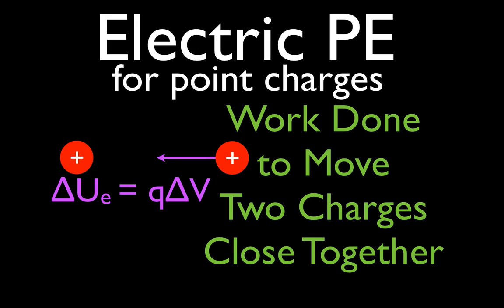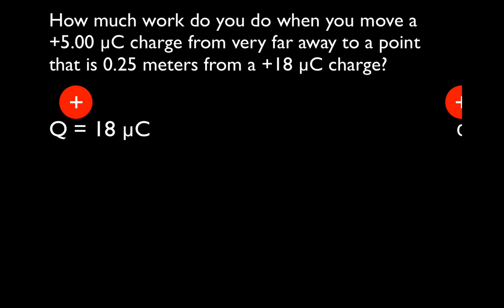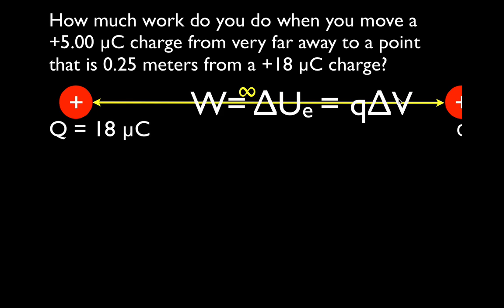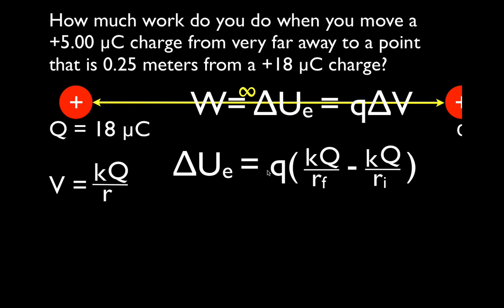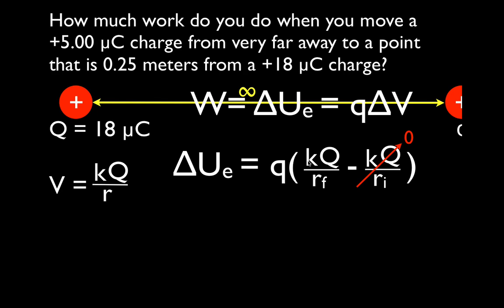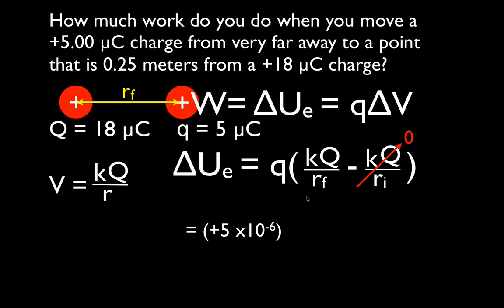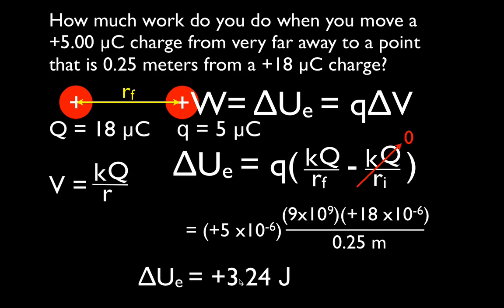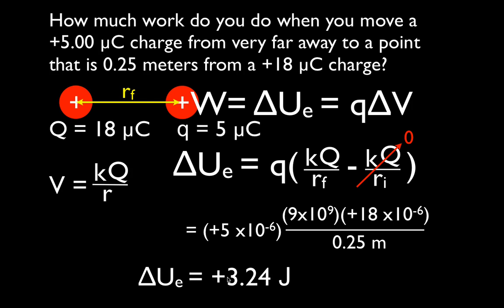Point Charges (5 of 10) Work Done to Bring a Point Charge in From Infinity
Shows how to calculate the amount of work done to bring a charge a from infinity to close to another point charge.
An electric potential is the amount of work needed to move a unit of positive charge from a reference point to a specific point inside the field without producing an acceleration. It can also be stated as the amount of electric potential energy per unit of charge. The reference point is typically at infinity where the electric potential is assumed to be zero. The SI unit is joules per coulomb (J/C) or the volt (V).

The electric potential energy of a system of point charges is defined as the work required to bring the system of charges close together from an infinite distance. An object has electric potential energy by virtue of two key elements: its own electric charge and its relative position to another electrically charged objects. The SI unit for electric potential energy is the joules (J).